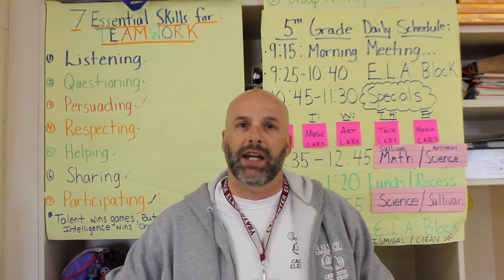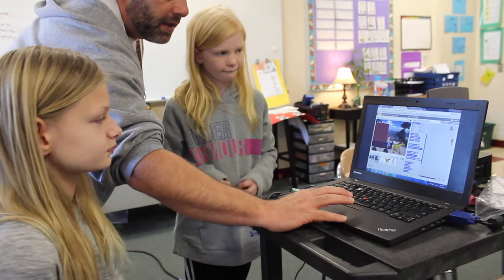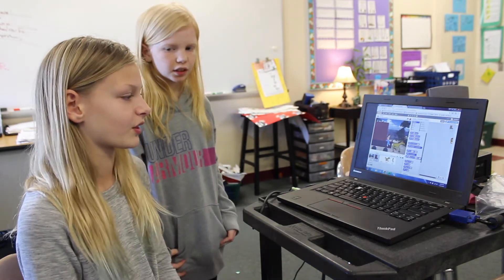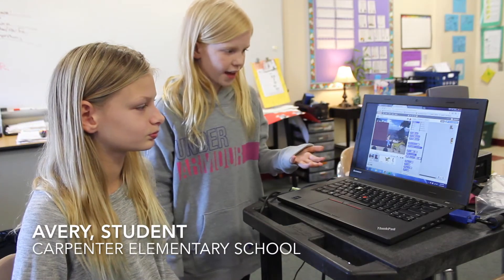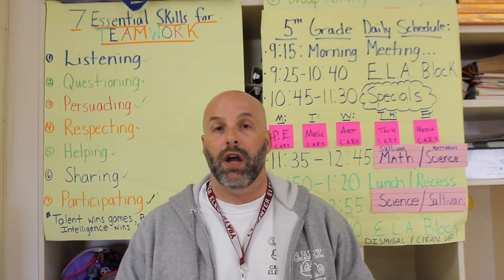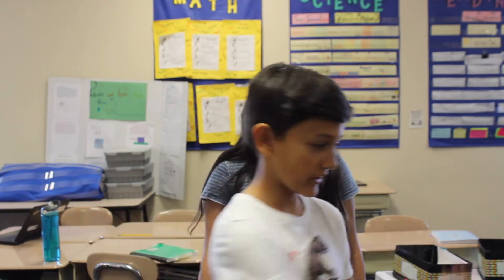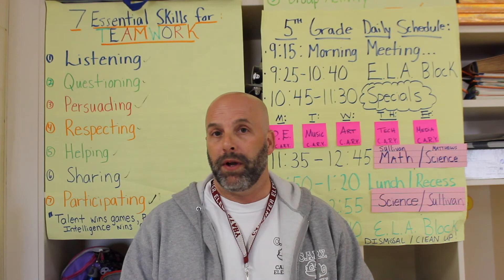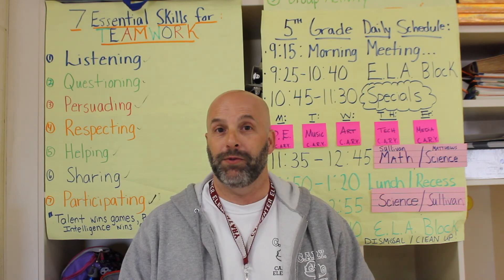Carpenter Elementary students use digital tools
Students at Carpenters Elementary School use the Discovery Tech Book, scratch software to create animated cartoons illustrating their lessons and student-created science songs as study tools for their current science instruction. The fifth graders then went to NC TIES 2018, the state education technology conference, to share their science songs and social studies cartoons.